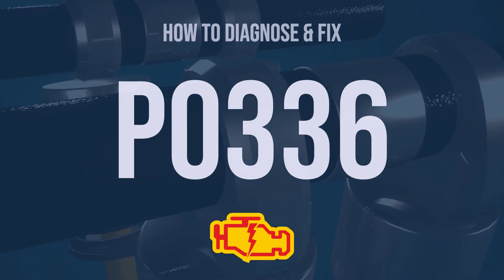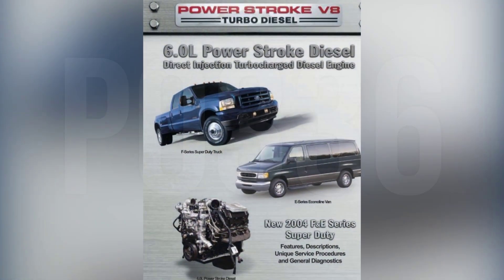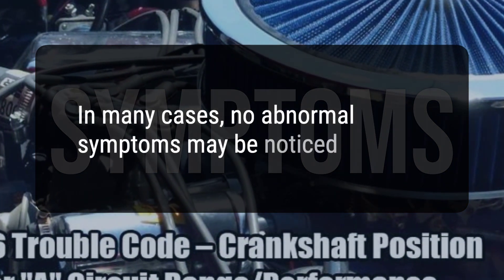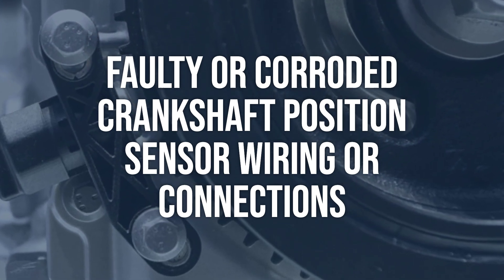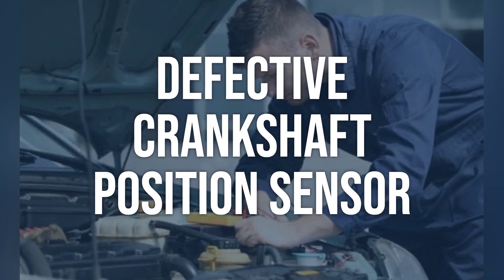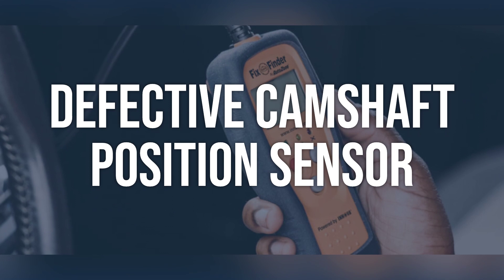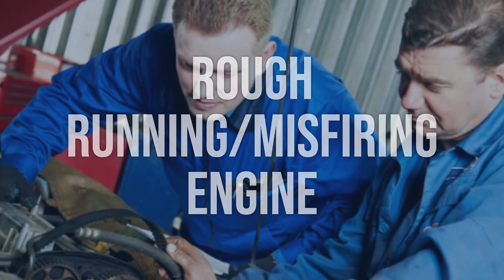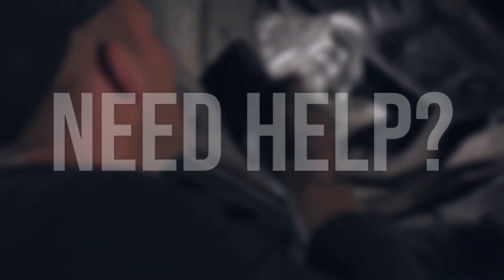How to Diagnose and Fix P0336 Engine Code - OBD II Trouble Code Explain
OBD-II fault code P0336 means that there is a problem with the Crankshaft Position Sensor circuit, which is used by the PCM to control ignition spark timing and fuel delivery.
901f